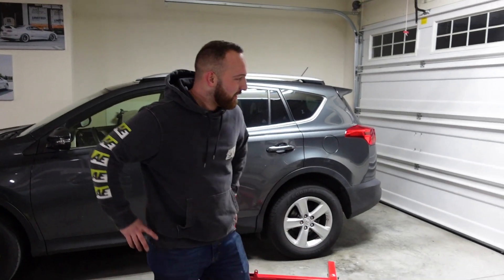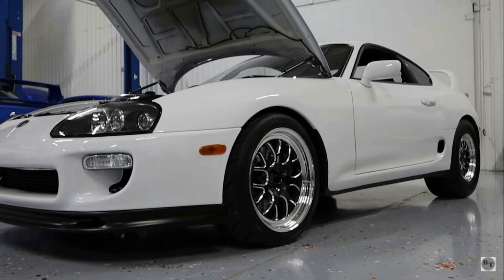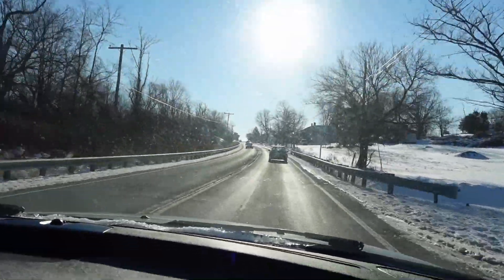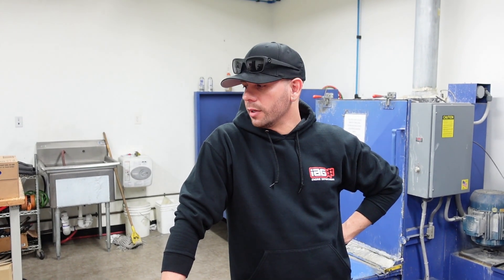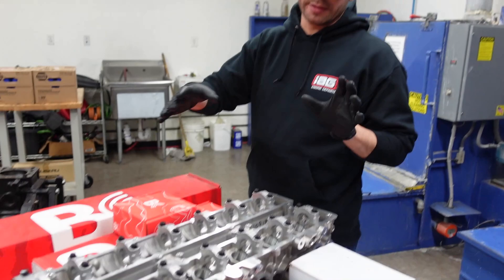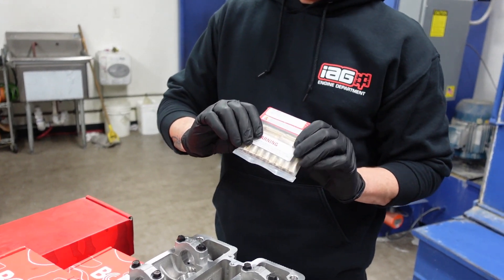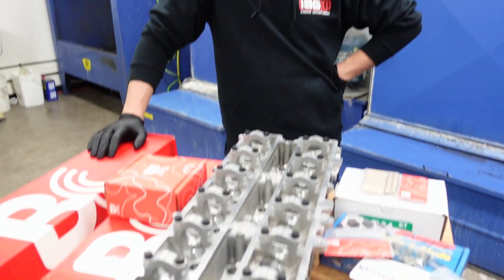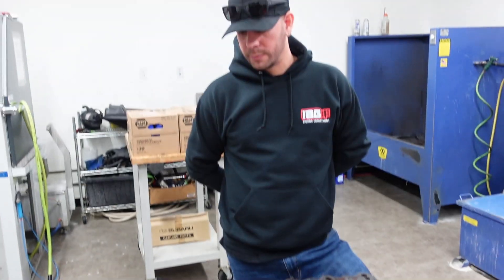2JZ Engine Build Ep.5: Engine Builder Goes Over Engine & Head